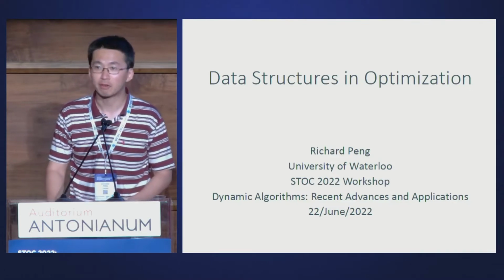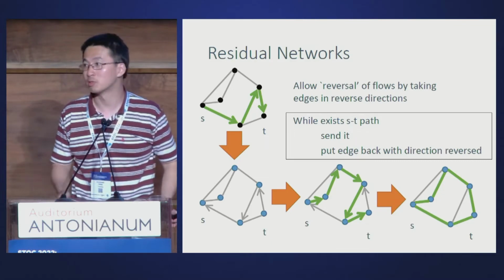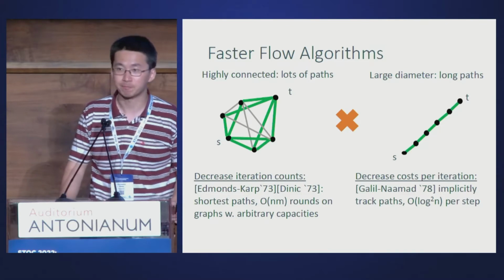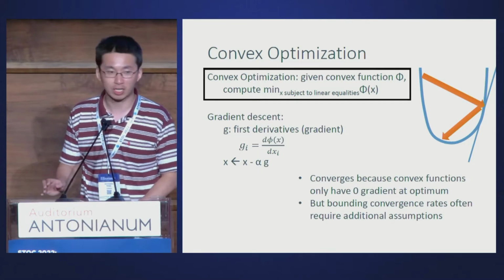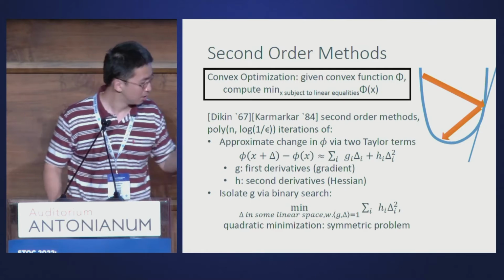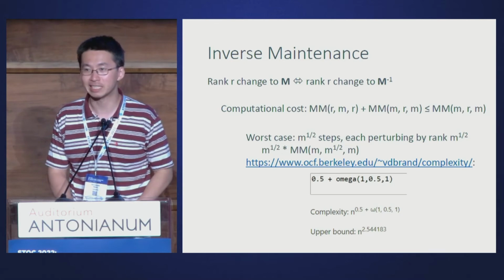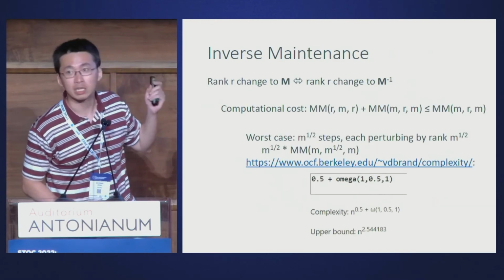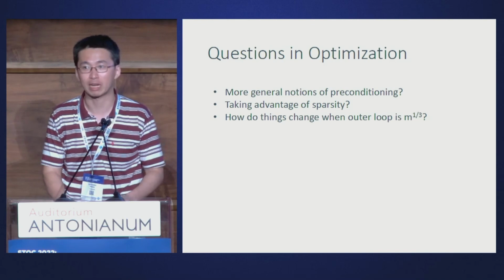Dynamic algorithms and optimization (Part 1) by Richard Peng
STOC'22 Workshop
Dynamic Algorithms: Recent Advances and Applications

Abstract:
Many recent developments in efficient algorithms are based on optimization routines. Such routines converge to optimum solutions via sequences of gradually changing subproblems, and have direct connections with dynamic algorithms. The first half of this talk will overview first- and second- order optimization algorithms, and their connections with (implicitly) maintaining solutions of dynamically changing linear systems. The second half of this talk will discuss the design of dynamic graph data structures tailored toward combinatorial optimization problems, including partitioning, sparsification, and vertex elimination algorithms.